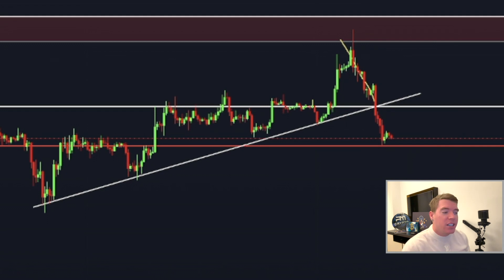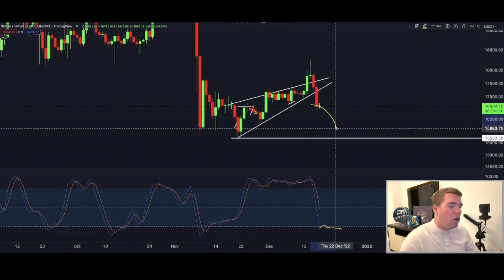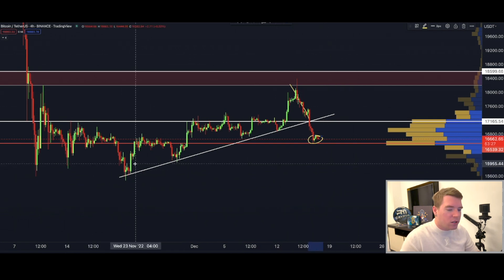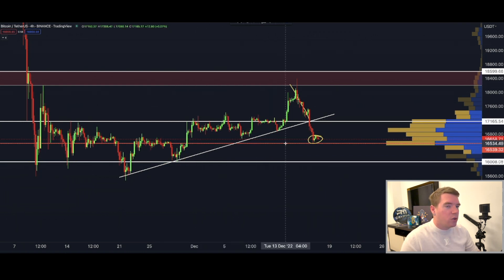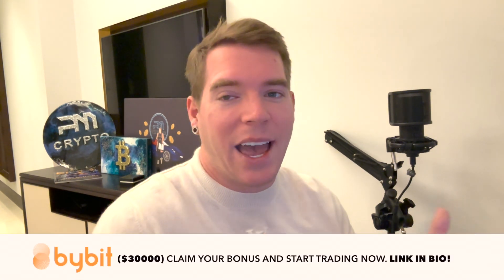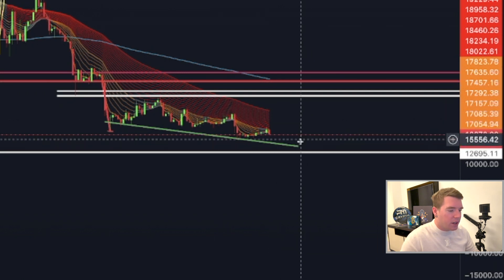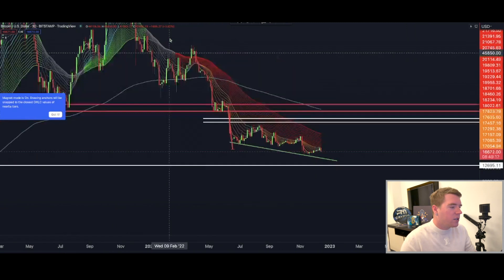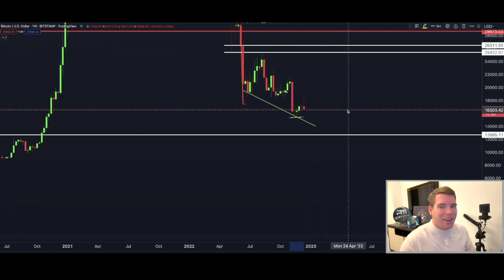BITCOIN GOING LOWER!!! PREPARE FOR THIS PRICE TARGET!!!!!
Register now!

⏰ Timestamps:

0:00 INTRO
0:32 BITCOIN TA
7:47 OUTRO